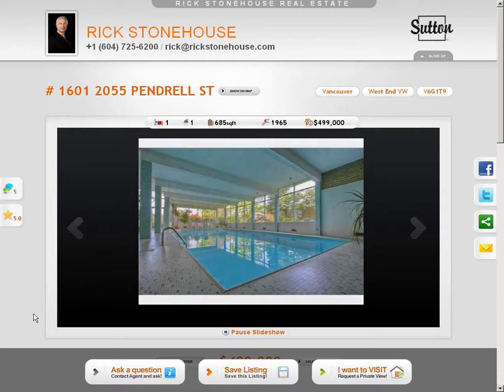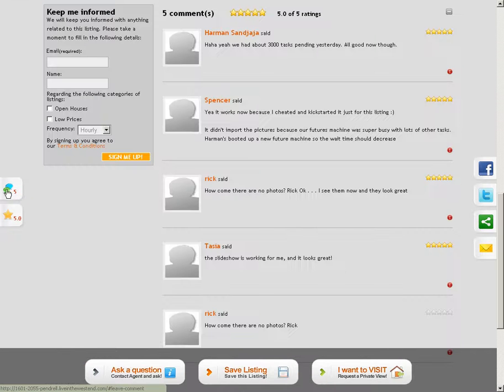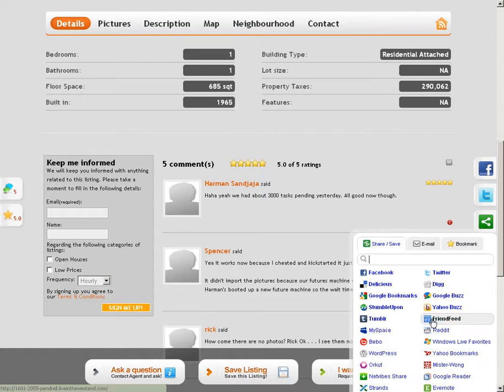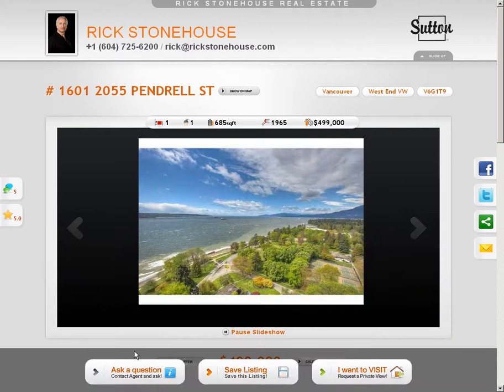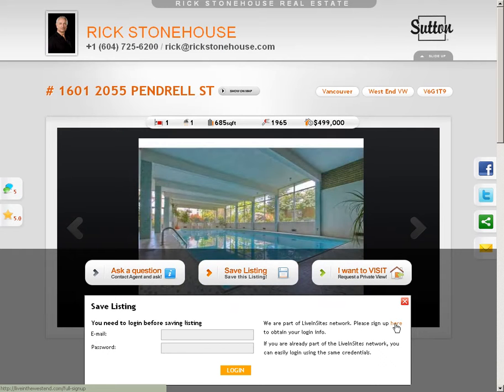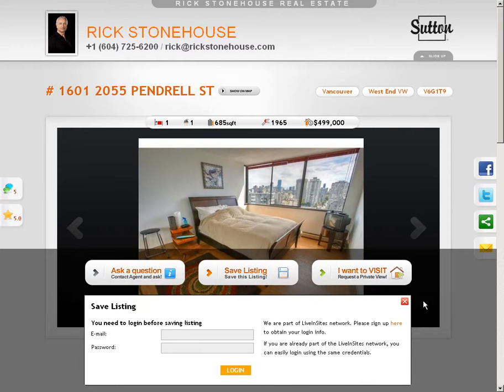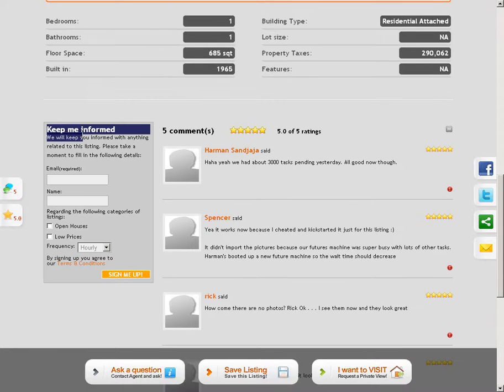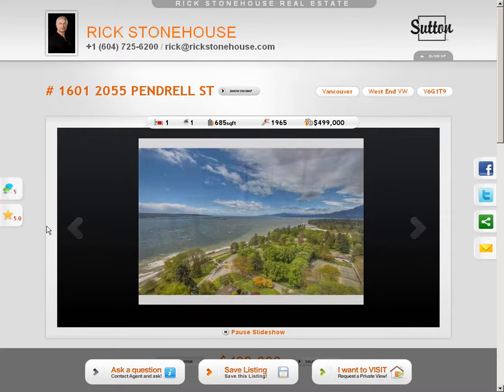Single Property Websites | Smart Listing Mini Sites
| These single property websites are called "Smart Listing Mini Sites" and help agents make their listings more social.

Browsers are encouraged to comment, rate and share the listing on facebook and other social media websites encouraging more traffic to your listings.